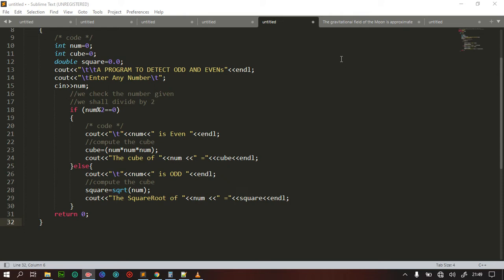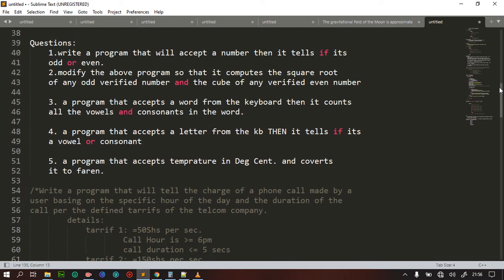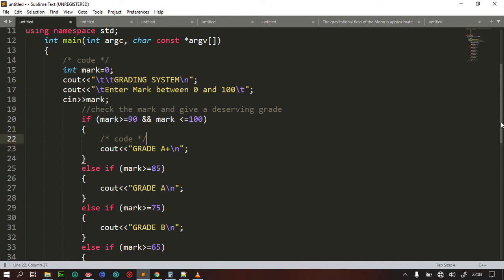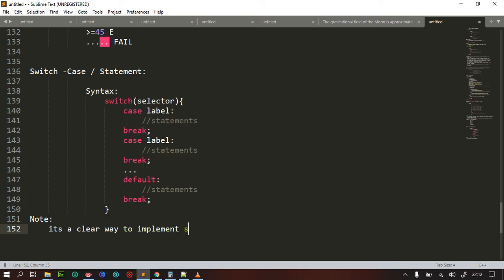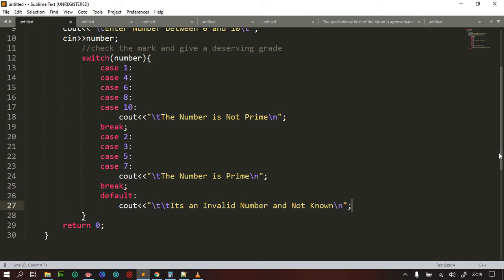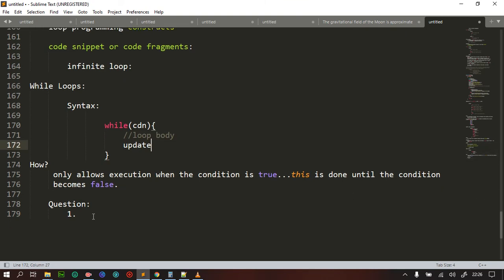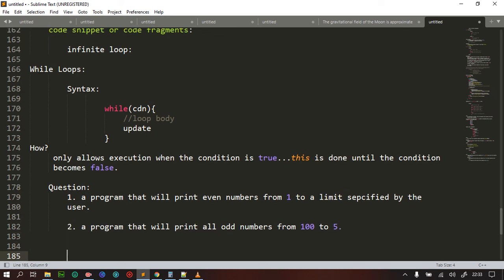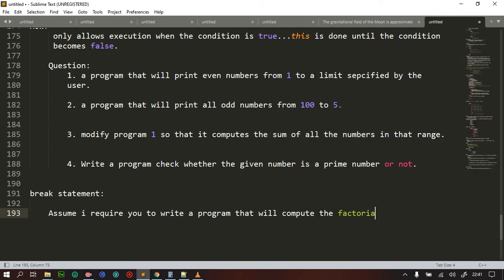Episode 14: C++ Program Control And Execution Logic COVID 19 (Lockdown Version)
A C++ control statement redirects the flow of a program in order to execute additional code. These statements come in the form of conditionals (if-else, switch) and loops (for, while, do-while). Each of them relies on a logical condition that evaluates to a Boolean value in order to run one piece of code over another.